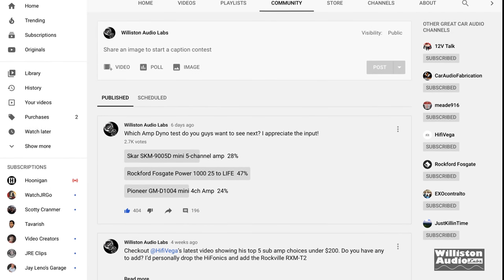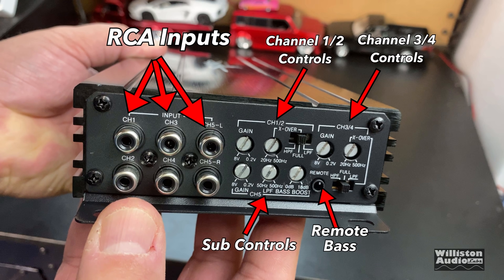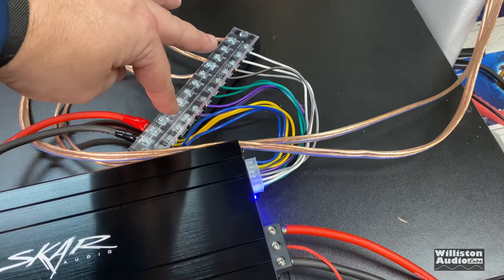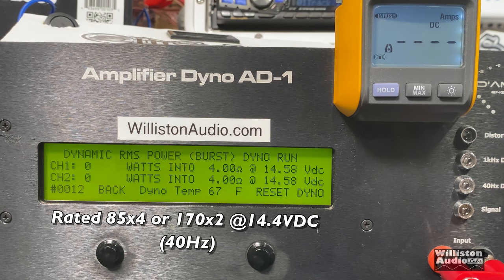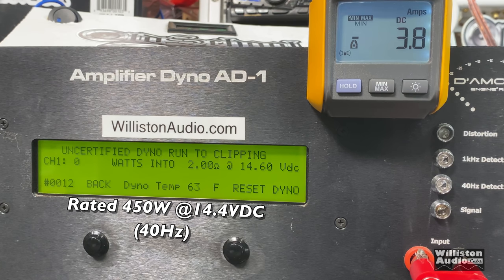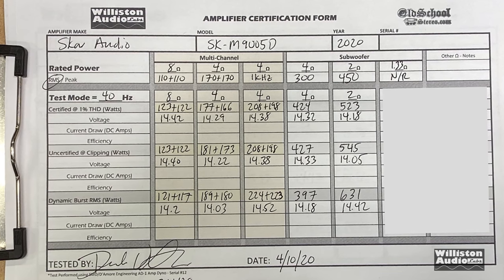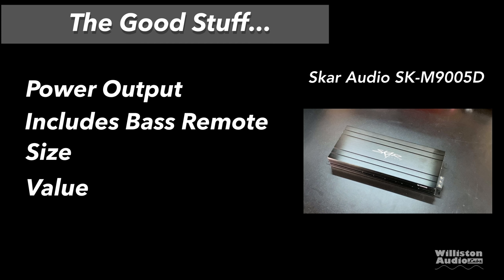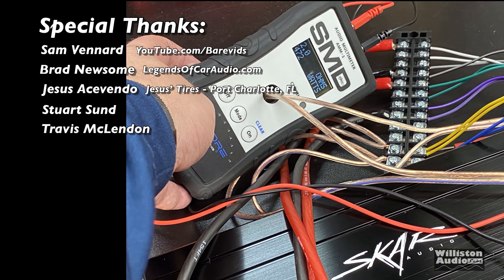Five Channels, 900 watts and Cheap?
Up today is one of the cheapest five channel amps I've tested, the Skar Audio SK-M9005D. This mighty mite measures only 12.4" x 4.5" and is rated to deliver:

55x4 plus 300x1 at 4 ohms or
85x4 plus 450x1 at 4 ohms or
170x2 at 4 ohms plus 450x1 at 2 ohms

As you can see by the 2 ohm ratings, this tiny amp is said to do almost 900 watts. Can it be true? Well, only one way to find out...

Handheld Amp Dyno SMD AMM-1
Wiring Terminal Blocks